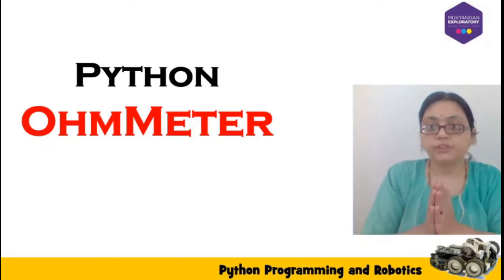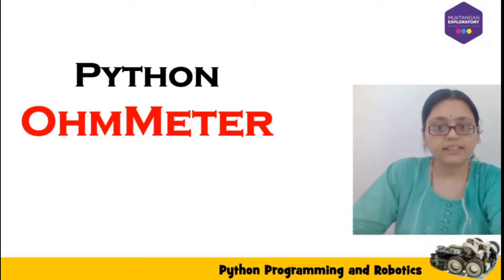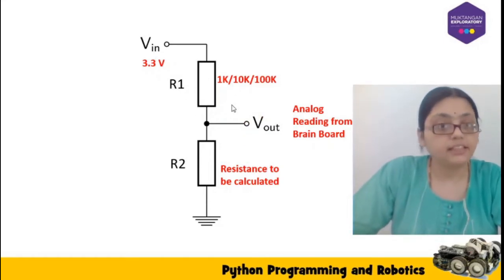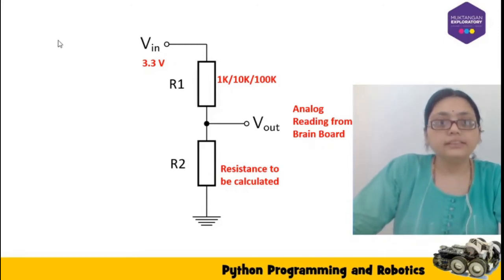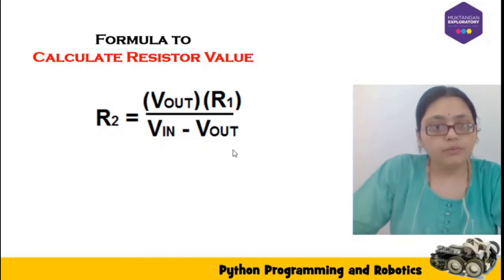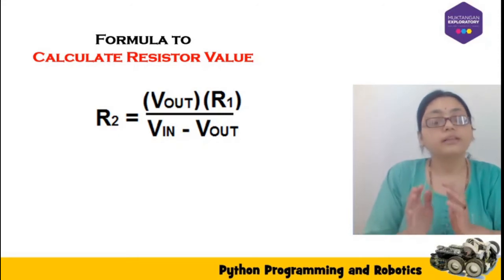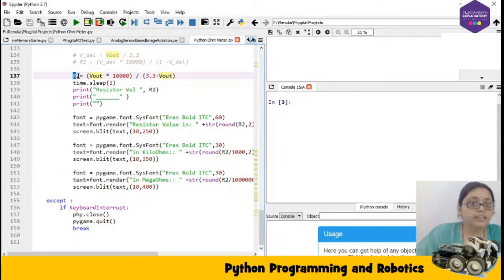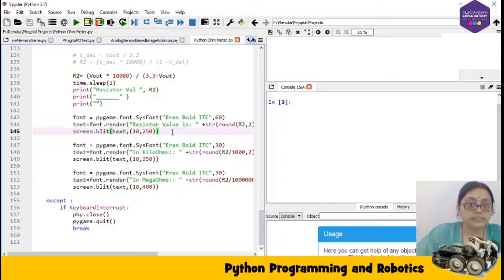Python & Robotics Project Series : Python OhmMeter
Reading the Value of Resistance through Python Code. Exciting? Yes it is very much